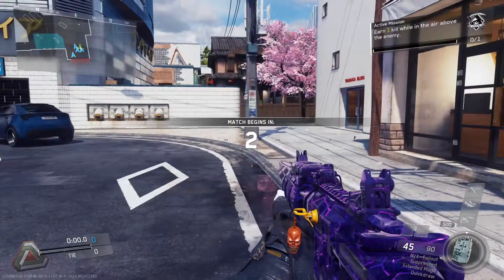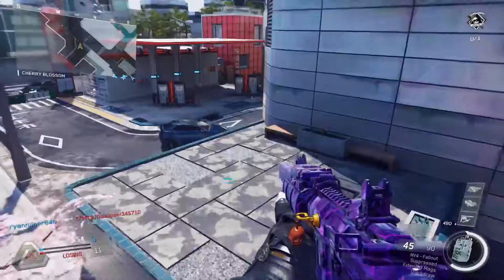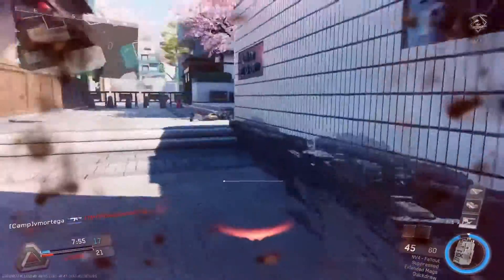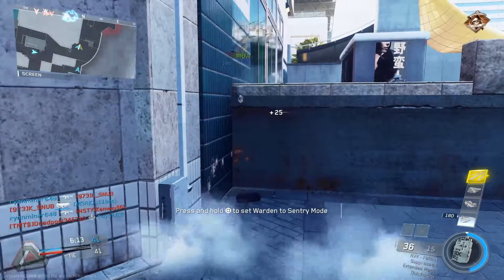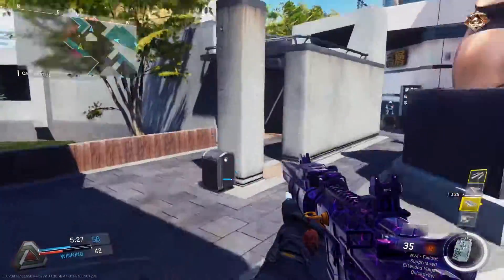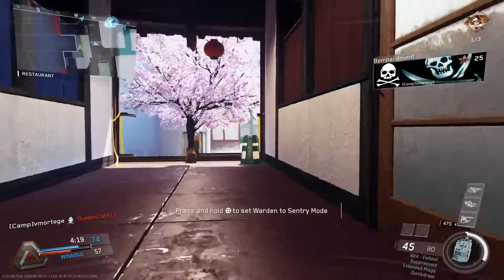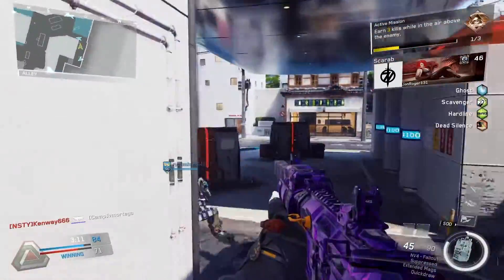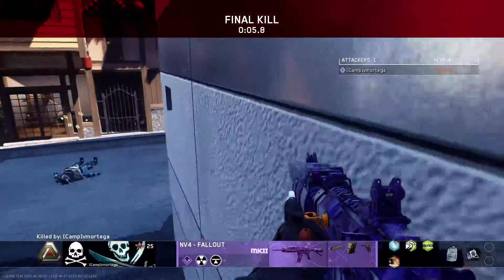IW: Deatomizer Strike Fail On Precinct || 50+ Kill TDM Gameplay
This is the closest that I've ever gotten to the Deatomizer strike.  Enjoy!

My online IDs:
PSN ID: vmortega
XBL ID: Eagle01Actual

These guys are masters in the ways of the tent.  Check them out and see for yourself.